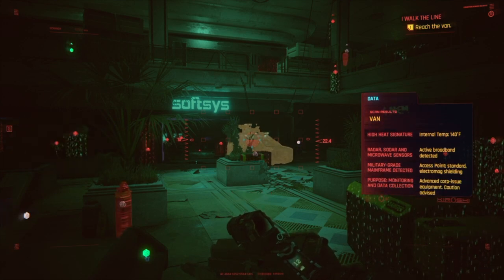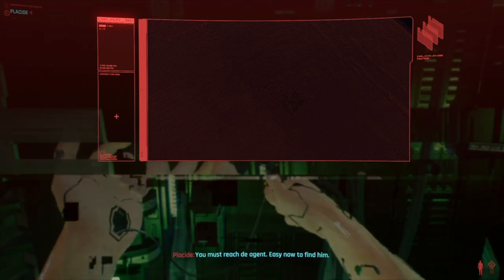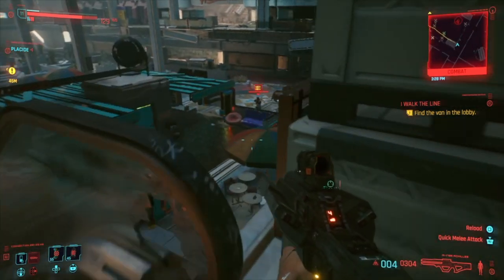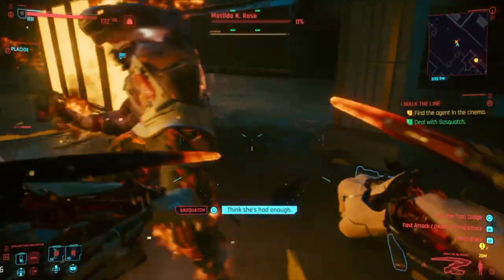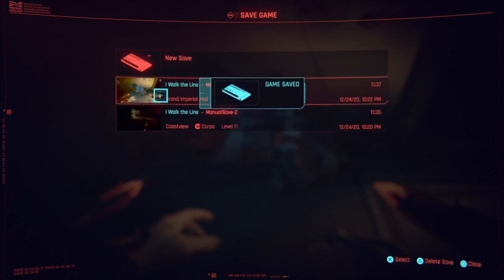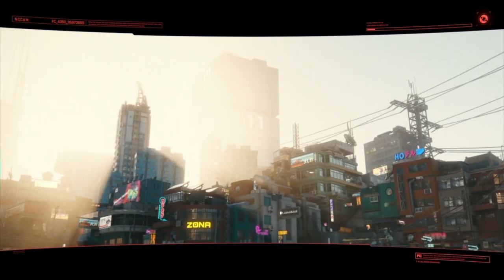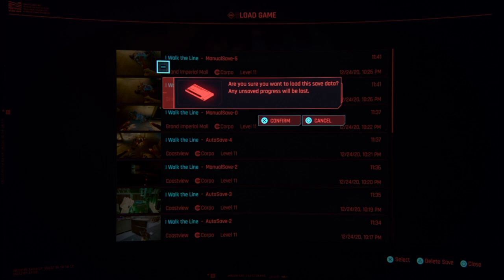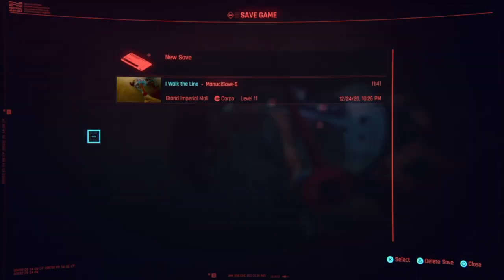Cyberpunk 2077 Money Glitch : Exploit $36,000,000 PER HOUR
Cyberpunk 2077 Money Glitch